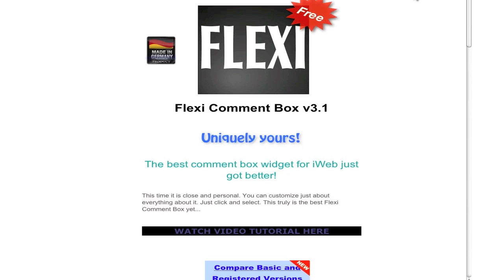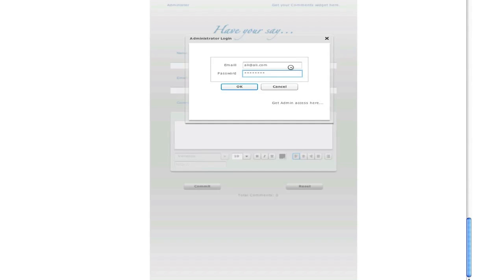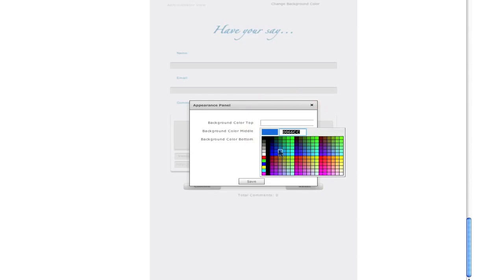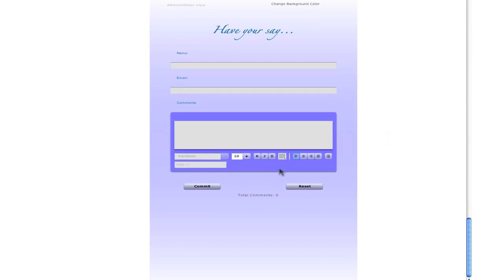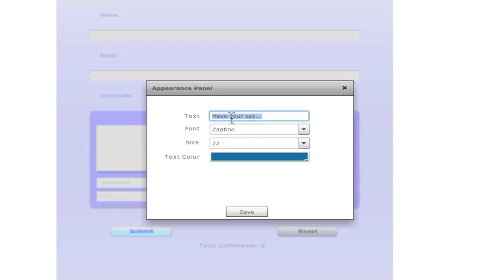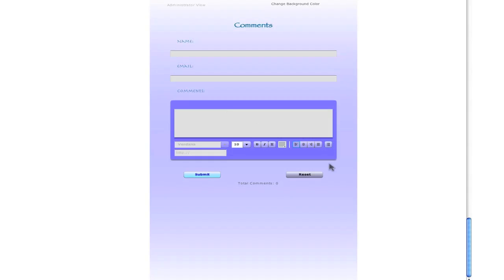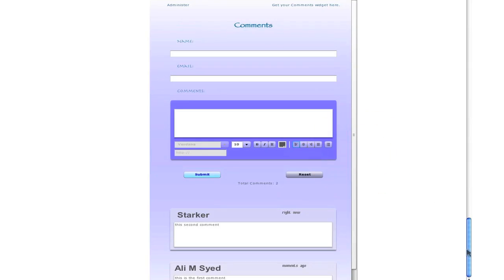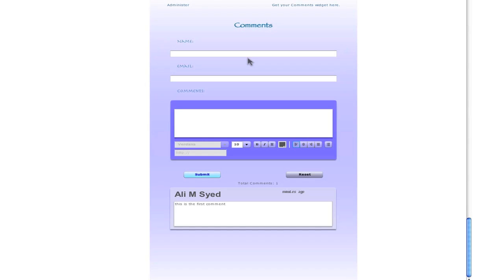how to - tutorial for Flexi Comment Box v3_1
Add a sassy comment box to your iWeb website.
This tutorial shows you how to delete previously posted comments, how to change the fonts, sizes and colors of the Titles and labels on the widget, and finally it shows how change background color of the widget